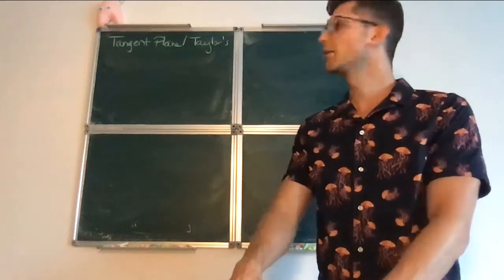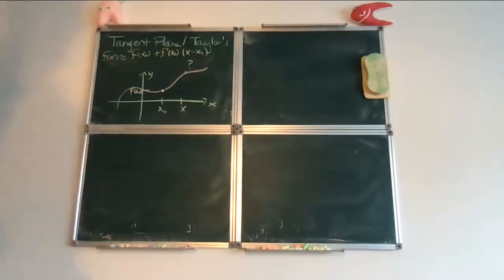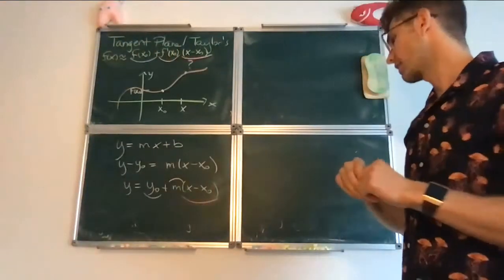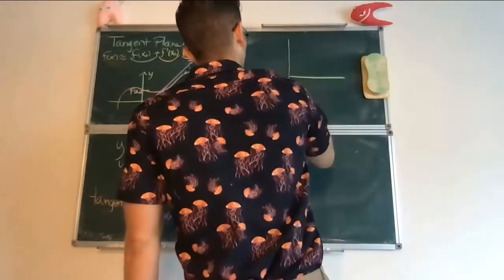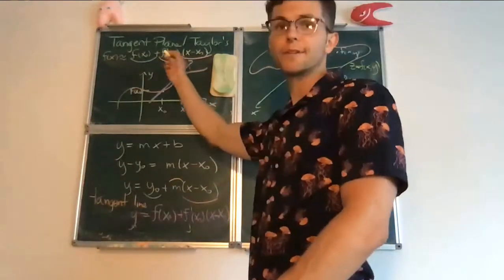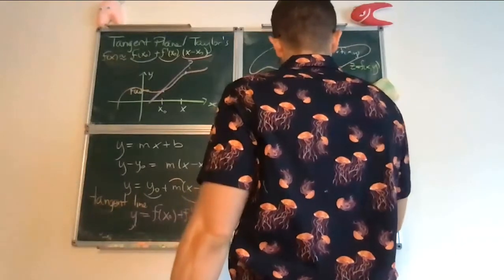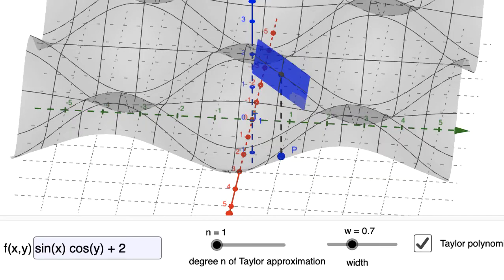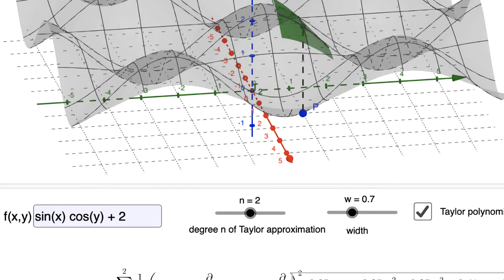Linear approximation and Taylor's Theorem